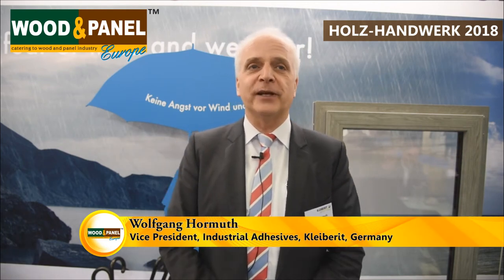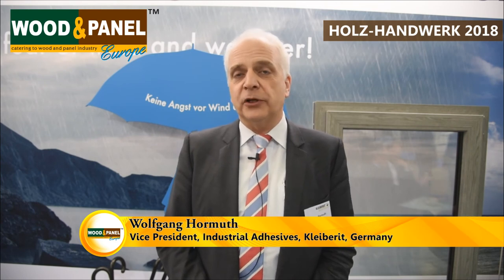Face to Face with Wolfgang Hormuth, Kleiberit at Holz- Handwerk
Wolfgang Hormuth, Vice President, Industrial Adhesives, Kleiberit, Germany speaks to Wood & Panel about their participation at Holz-Handwerk, their recent takeaway from IndiaWood, edgebanding, profile wrapping and the upcoming Xylexpo.